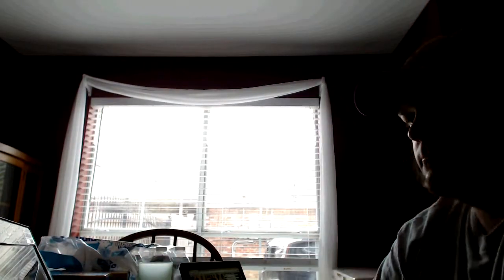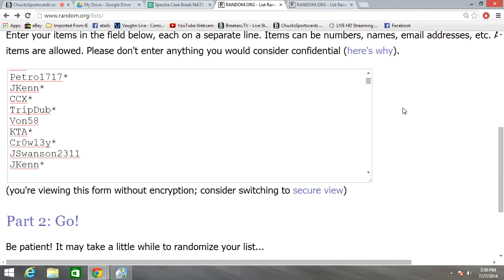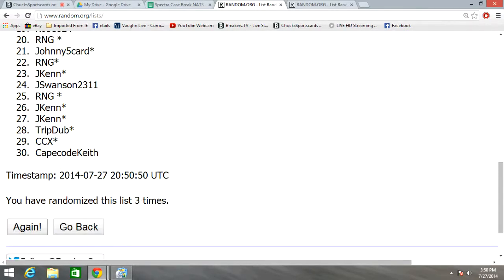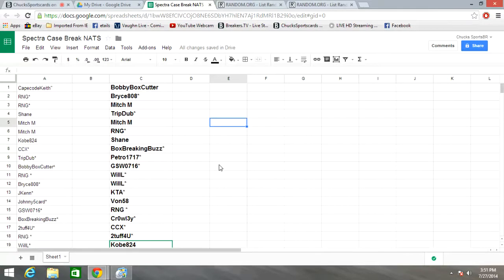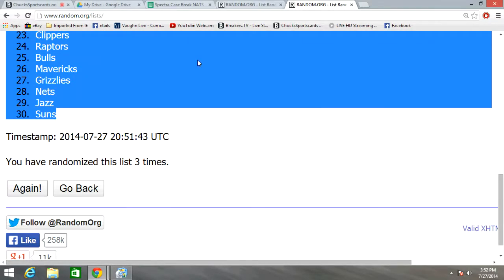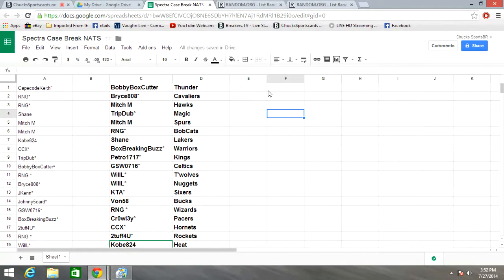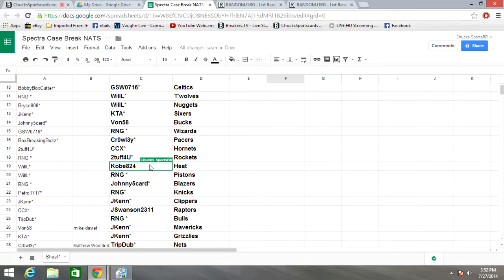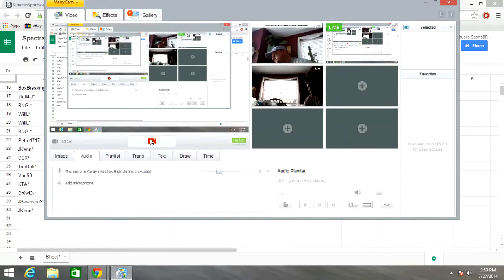13-14 Spectra Nationals Case Break Team Random 7/27/14